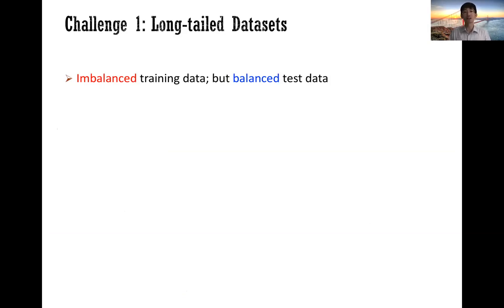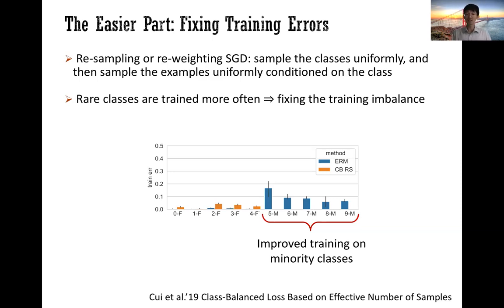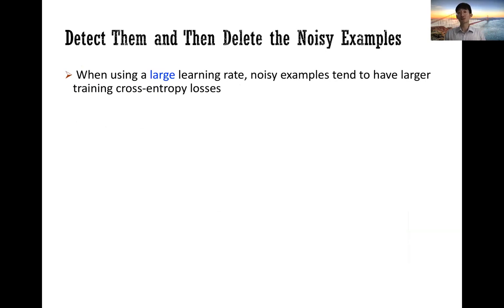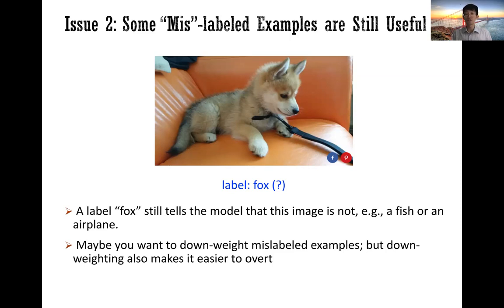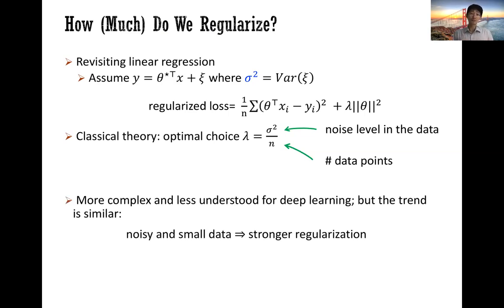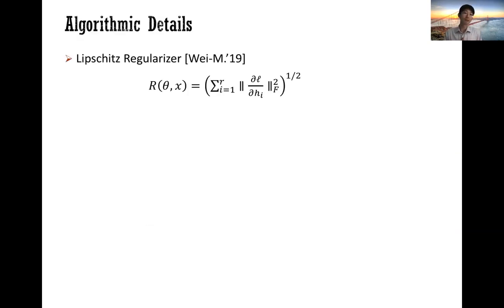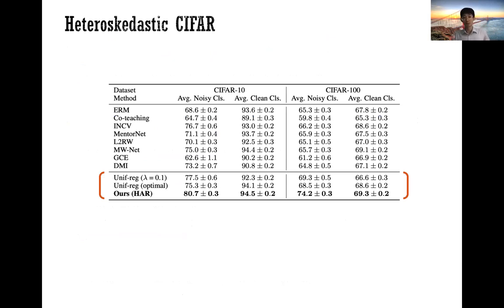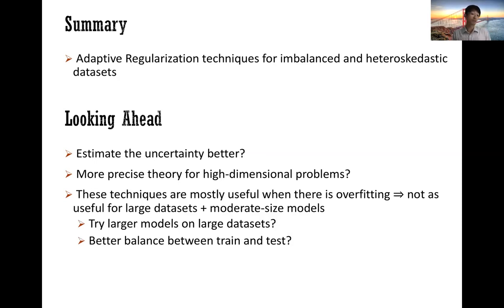IPCV Invited T. "Adaptive Regularizations for Imbalanced and Heteroskedastic Datasets" by Tengyu Ma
ECCV2020 Workshop on Imbalance Problems in Computer Vision (IPCV) invited talk by Tengyu Ma (Stanford University) on "Adaptive Regularizations for Imbalanced and Heteroskedastic Datasets".

for more information about the workshop.